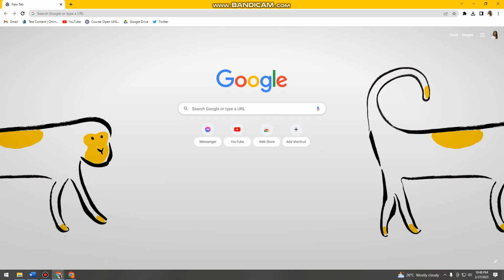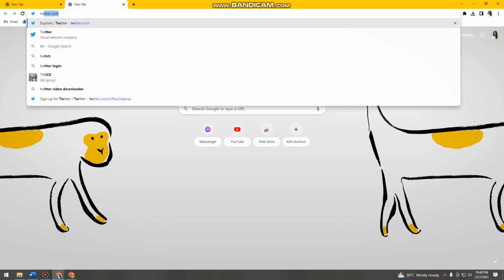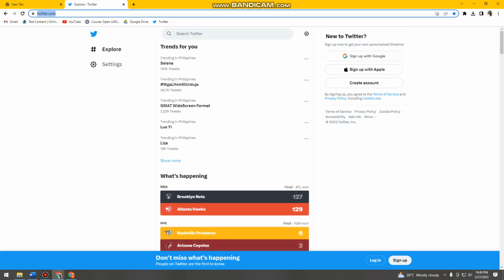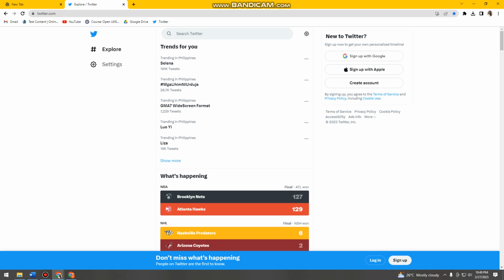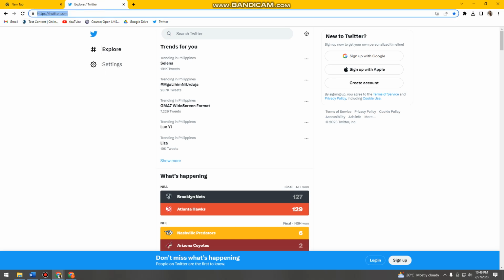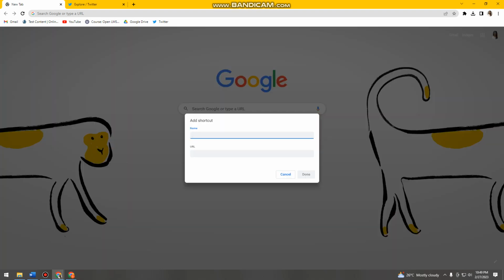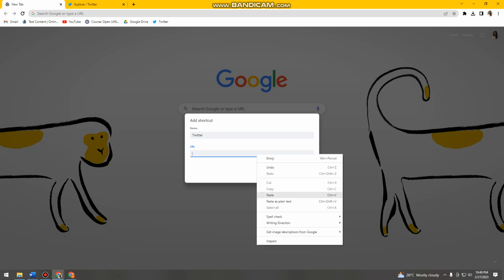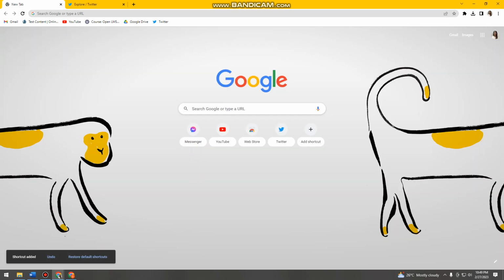How To Add Shortcut To Google Chrome Homepage/Browser (2023)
How To Add Shortcut To Google Chrome Homepage/Browser (2023). In this video you will learn how to add shortcut to google chrome homepage/browser. Step by step instructions on how to add shortcut to google chrome homepage and browser. Learn how to add shortcut to google chrome browser with the new 2023 update. 💭 Have a question about this tutorial?